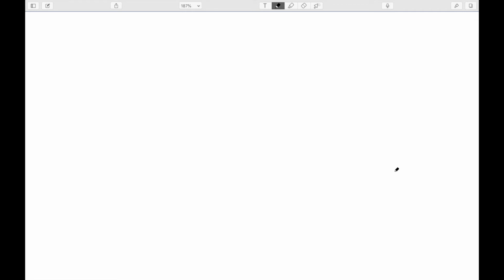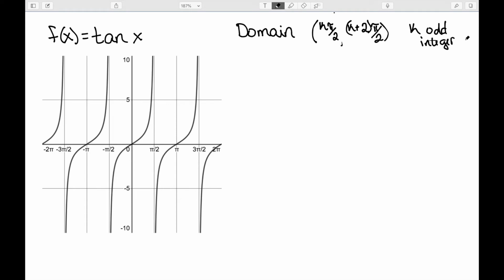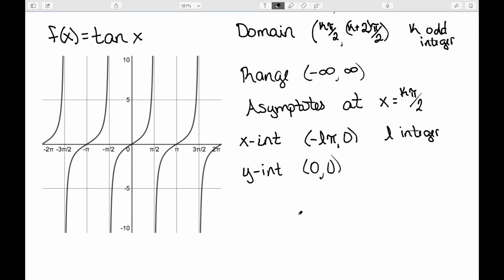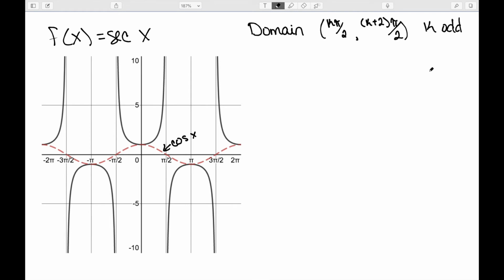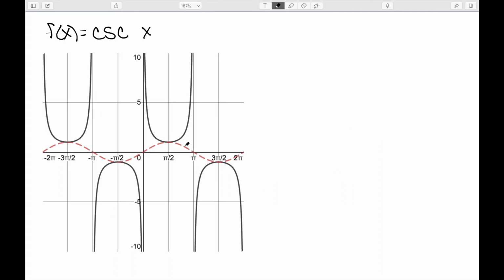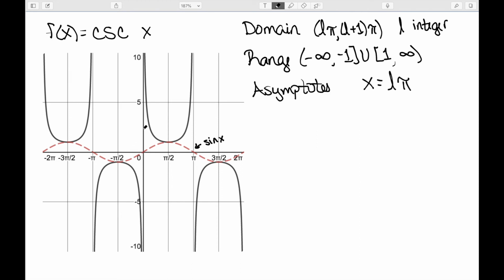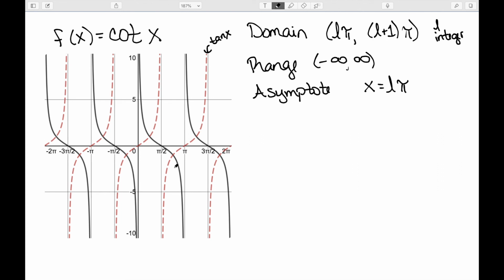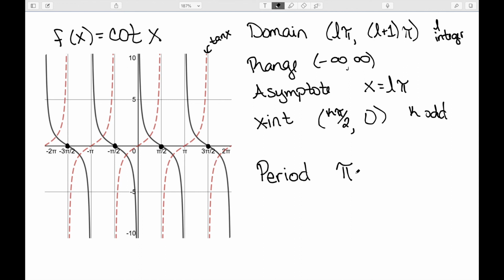Other Trig Graphs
I discuss the basics of the graphs of tangent (tan x), secant (sec x), cosecant (csc x), and cotangent (cot x). This includes discussing the domain, rangle, asymptotes, period, and intercepts.